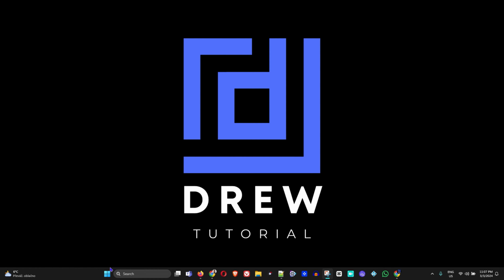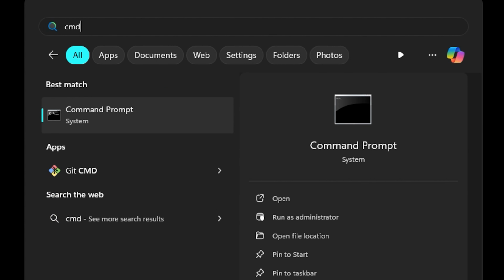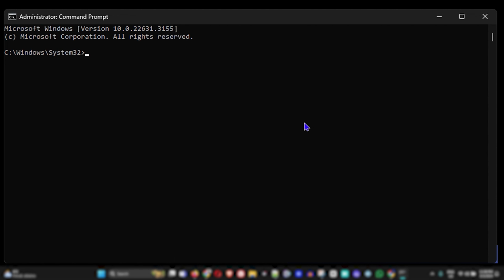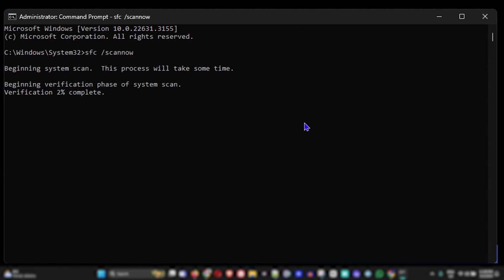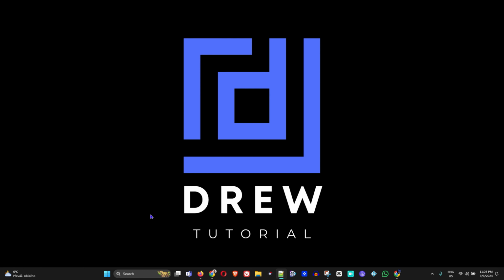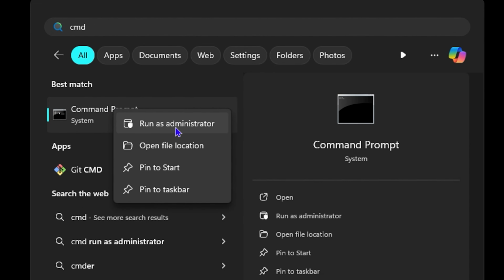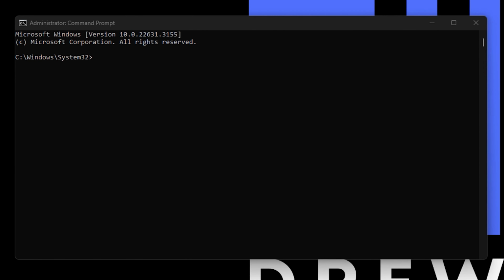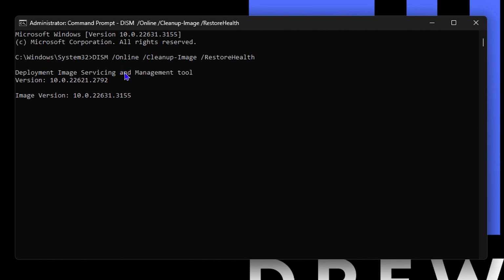How to Repair Windows 11 (2 SUPER COMMANDS TO USE!)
In this tutorial, I show you How to Repair Windows 11.

Commands:
sfc /scannow